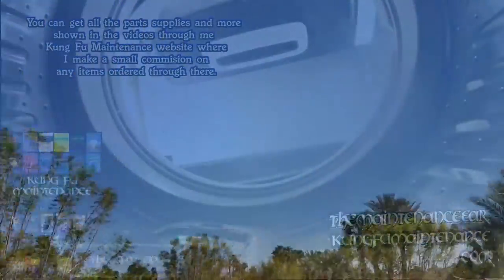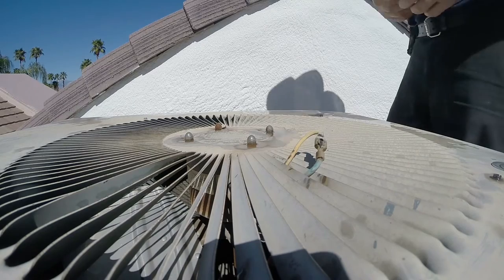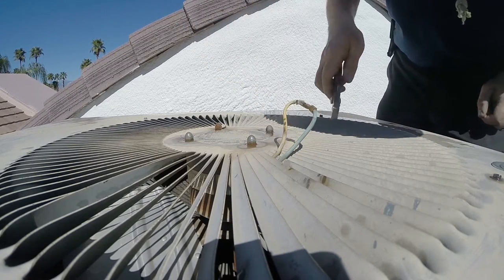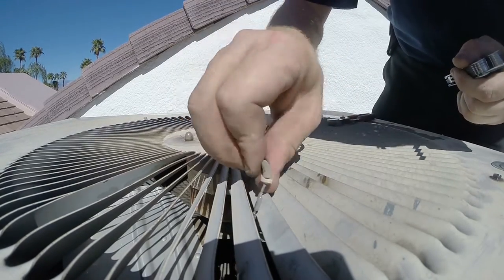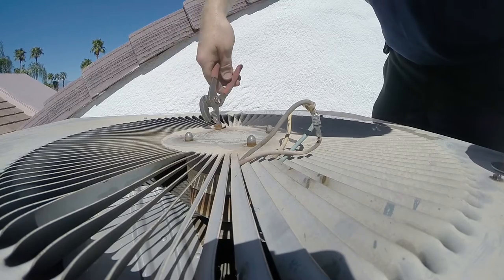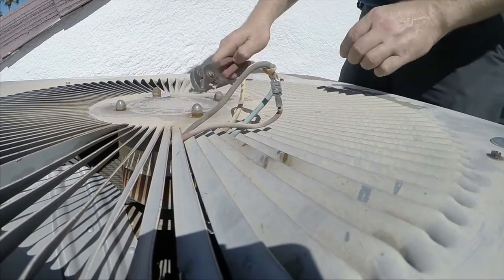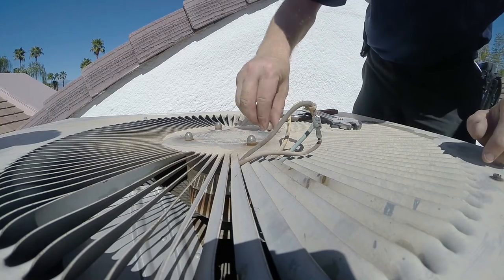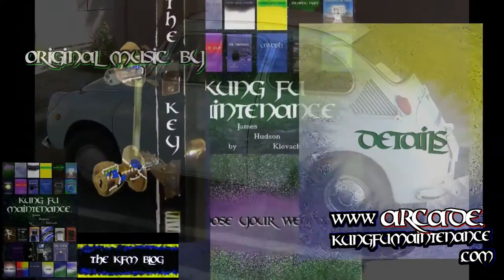AC Survival Air Conditoner Fan Condenser Lid Cracking Preventative Maintenance Making Things Better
Kung Fu Maintenance Shows AC Survival Air Conditoner Fan Condenser Lid Cracking Preventative Maintenance Making Things Better